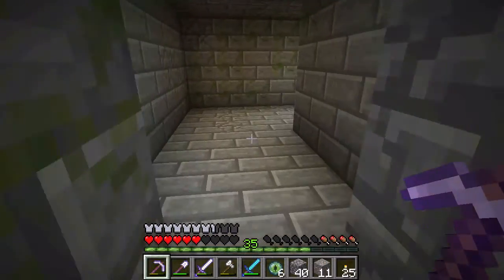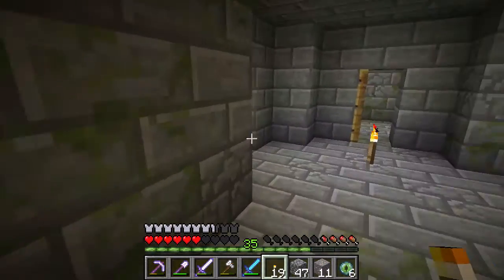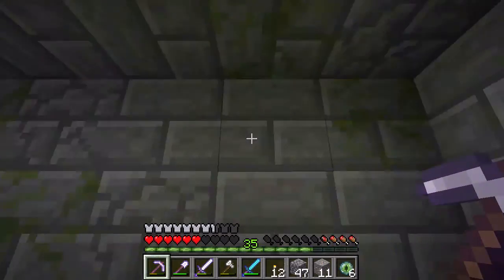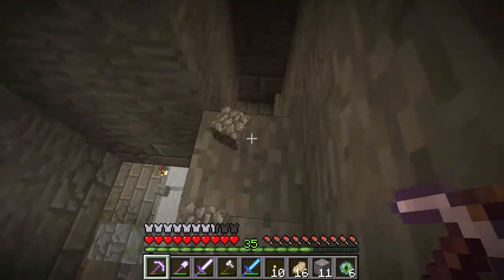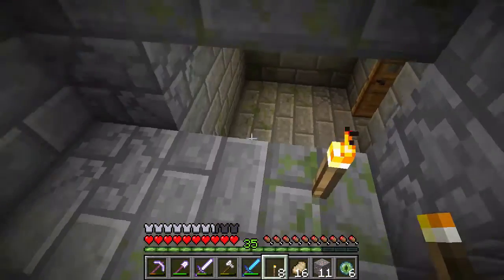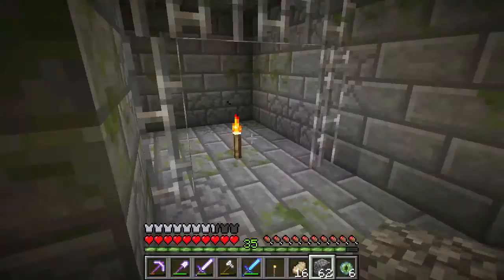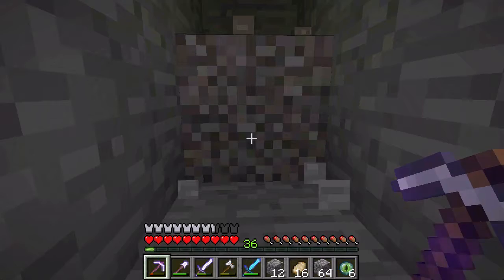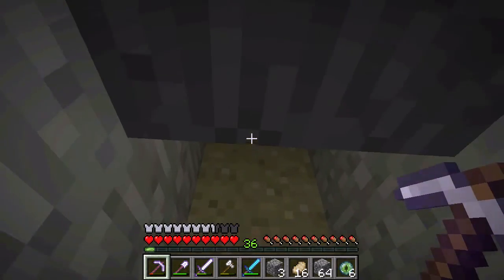Minecraft:Like A Boss-25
Dungeons Rule! Oh and leave a like for 25 episodes!